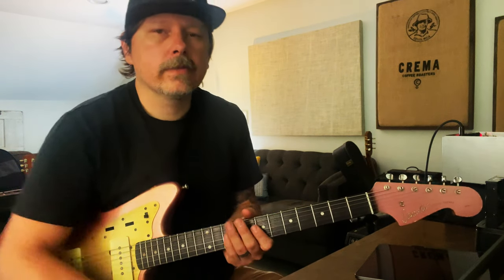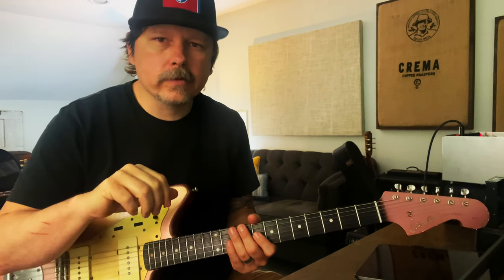How To Make A Modern Digital Pedal Sound Like An Old DMM. OD Sessions 68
"What if I don't have a sweet old vibe-drenched Deluxe Memory Man?" Well, this video is for you. I use a Strymon Timeline to dial in a Deluxe Memory Man-inspired sound for the same track as the last video. I used the ProTools audio from the session for this and dropped the volume on my camera mic during the take. Enjoy!